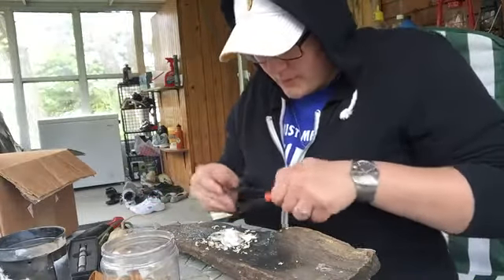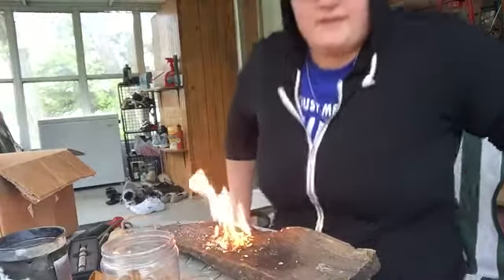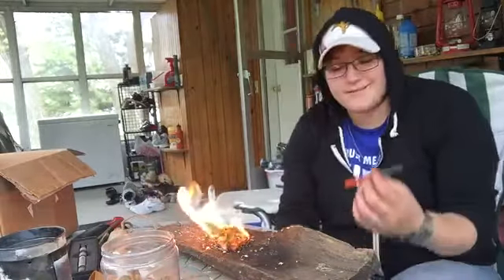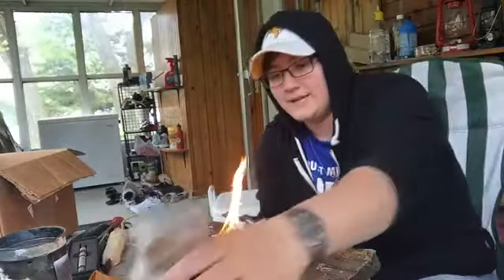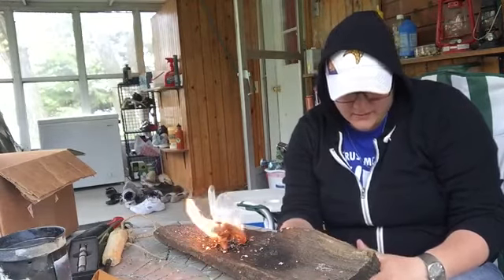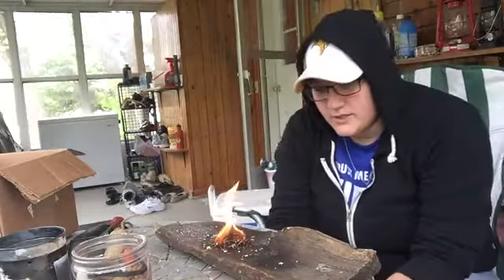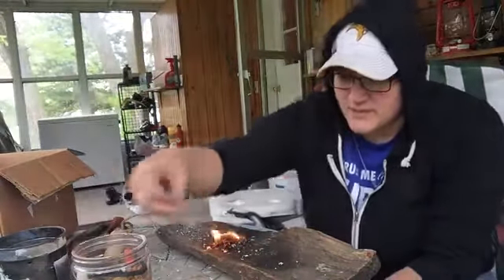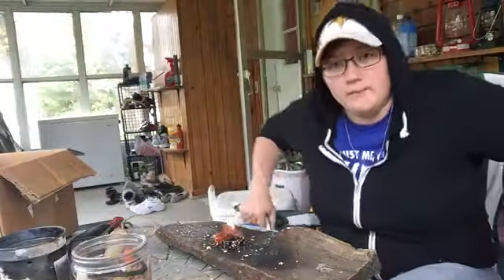Poly striker test/review